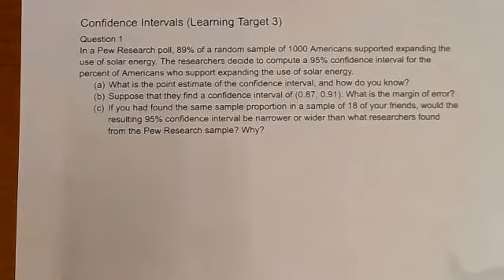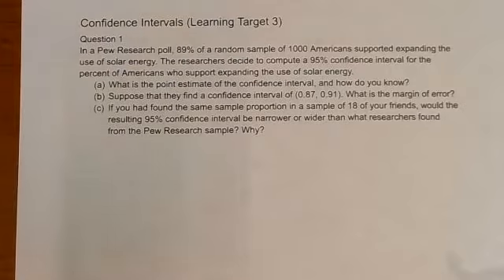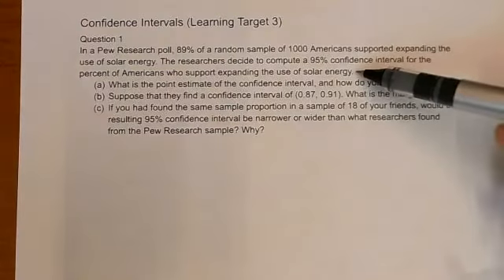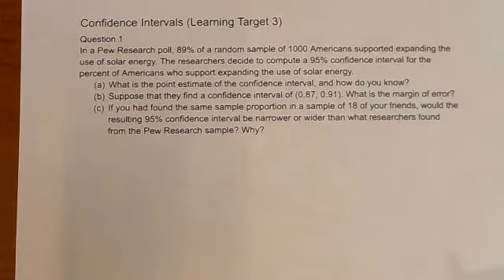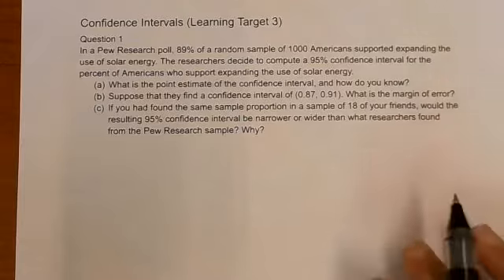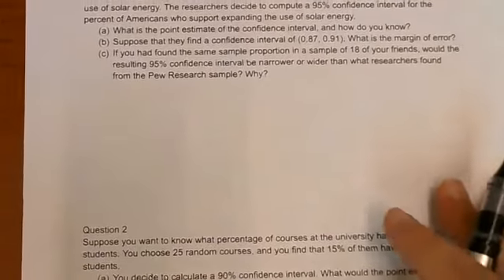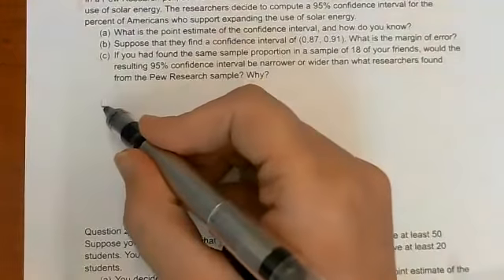Math 1700 Spring 2022 Learning Target 3: Confidence Intervals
First question on confidence intervals from Review for Checkpoint 2